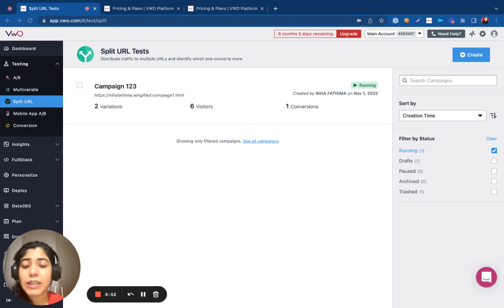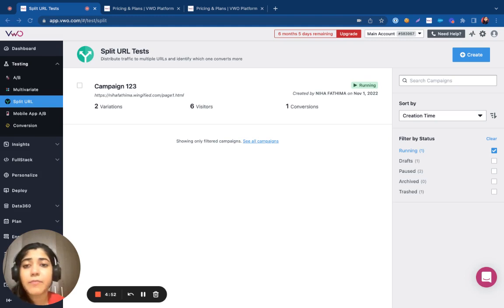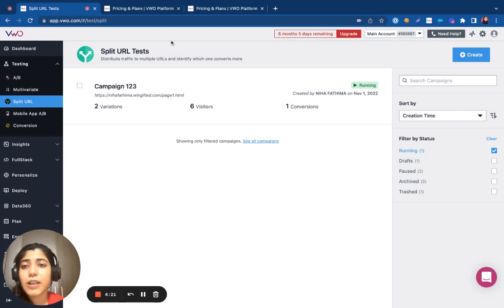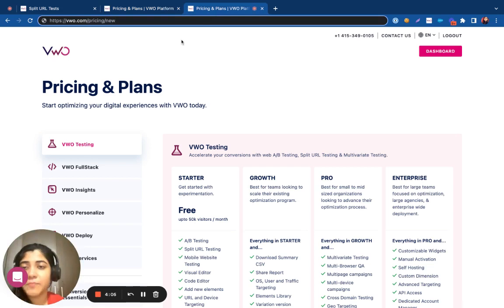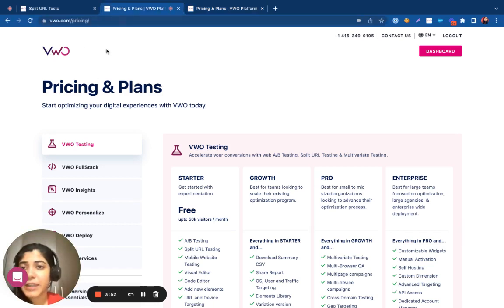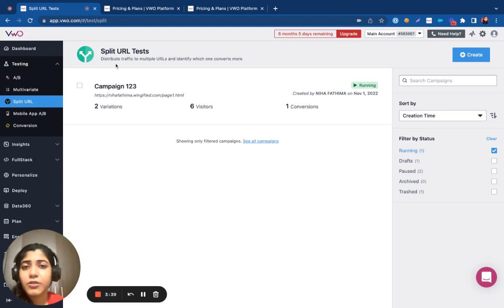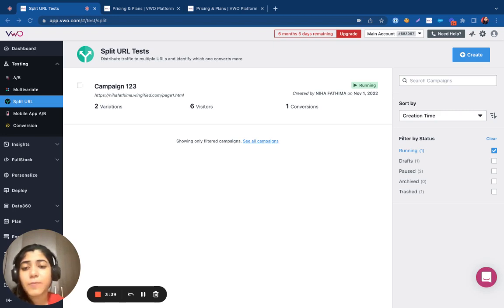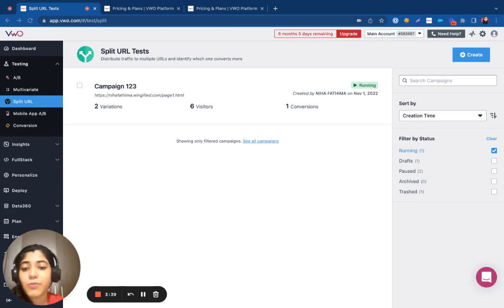Split URL Testing | Introduction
Split URL Testing is the technique to test multiple variations of your website hosted on different URLs.
Here, the website traffic is randomly split between the variations, and conversions are tracked to decide which variation performs the best.

The variations that you create in a Split URL test are accessed via different URLs, and the performance of each is tracked and analyzed to identify which variation has a better conversion rate for your visitors.